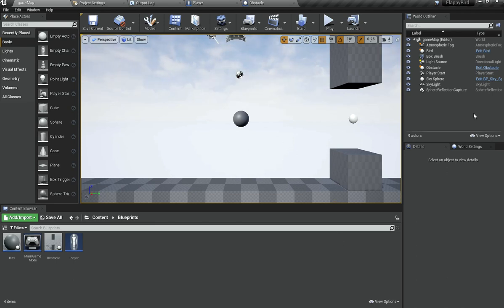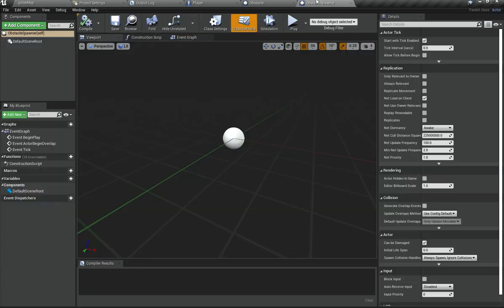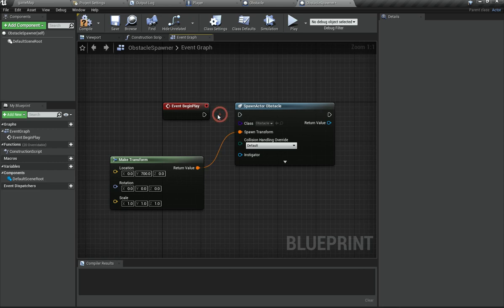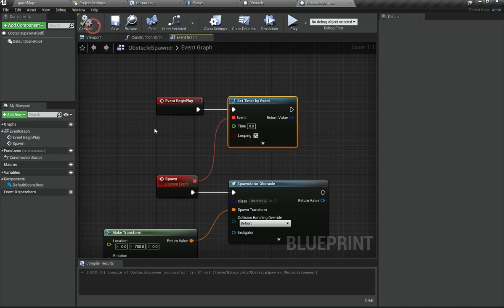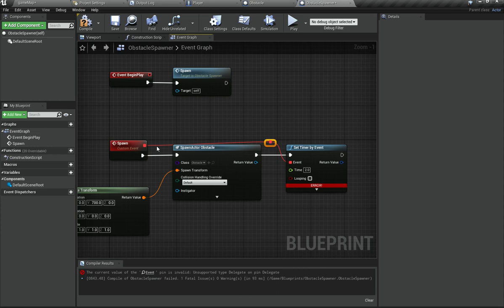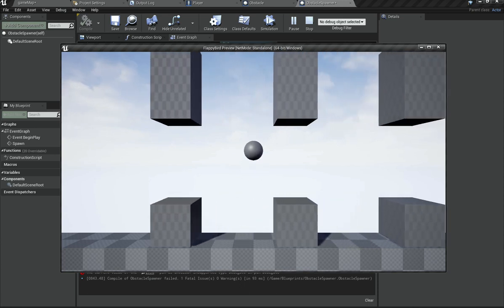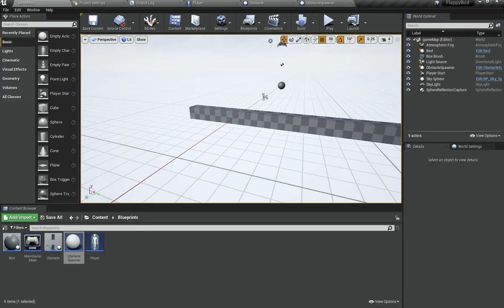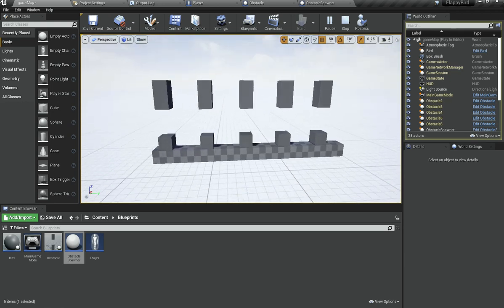UE4 Mobile Flappy Bird - 4 - OBSTACLES SPAWNING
Hi, this is the second episode of my new series in which I will teach you how to make a 3D version of Flappy Bird using Unreal Engine for Mobile (Android/iOS).

In this video, we will implement obstacles and their spawning in our game.

If you know the basics of Unreal Engine and would like to delve deeper into the wonderful world of mobile gaming, then this is the series for you! I will teach you how to create a 3d Flappy Bird clone in Unreal Engine for Android/iOS using Blueprints.